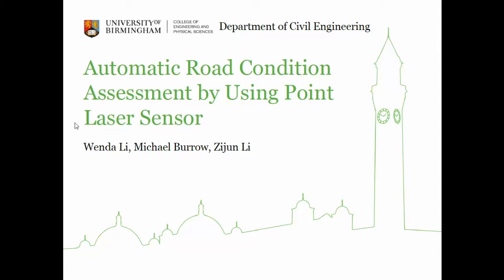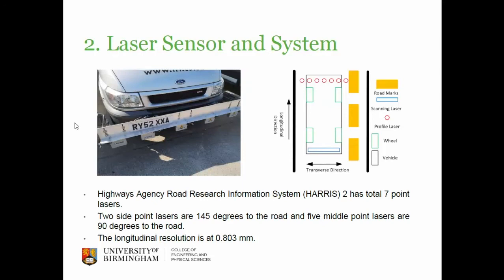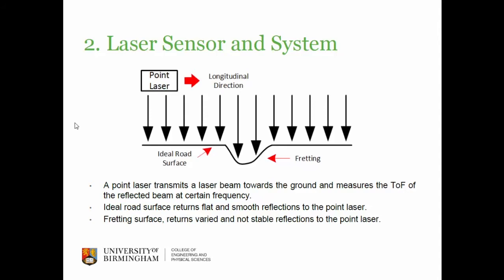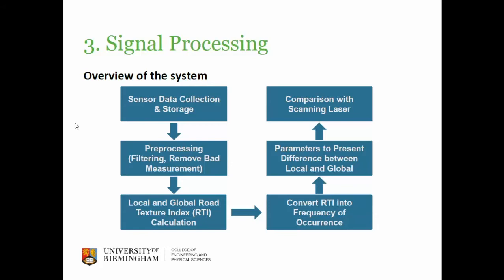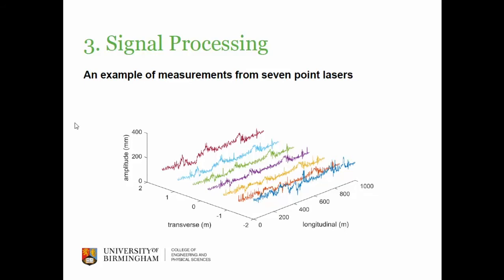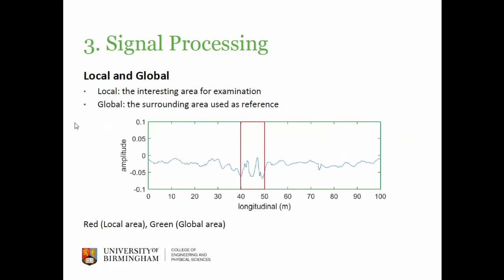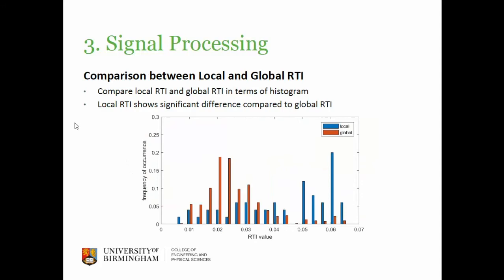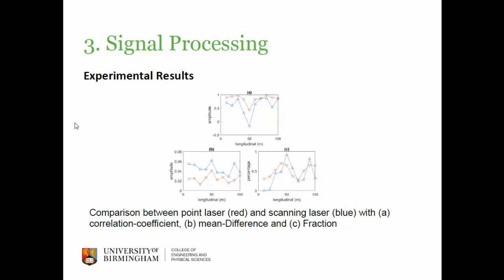Automatic Road Condition Assessment by Using Point Laser Sensor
Authors:
Wenda Li, Michael Burrow, Zijun Li

Abstract:
The assessment of road condition periodically is essential to enable road authorities to provide cost effective and preventative road maintenance. An increasingly popular approach is to use a scanning laser to acquire surface condition data from a vehicle moving at normal traffic speeds. However, due to the high-density of received data such data collection systems normally are designed with off-line processing. This increases the system cost as a large storage device is required and limits the potential application of the approach. In this paper, we present a robust approach for road assessment which uses point lasers that output low-density 1D scanning data from the road surface and can be processed in real-time. In addition, we present a low-complexity signal processing algorithm to assess the road condition based on the laser data. The experimental results indicate that the point laser and proposed concepts together provide a reliable and adequate means of road condition assessment compared with an approach which uses the scanning laser.